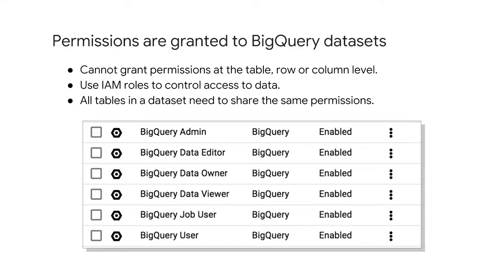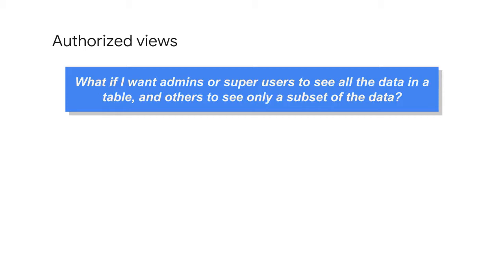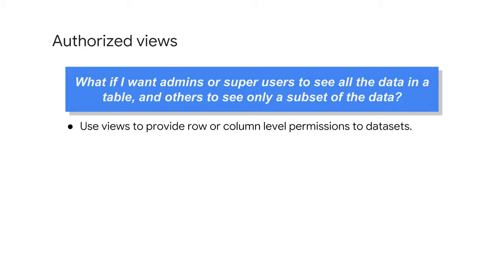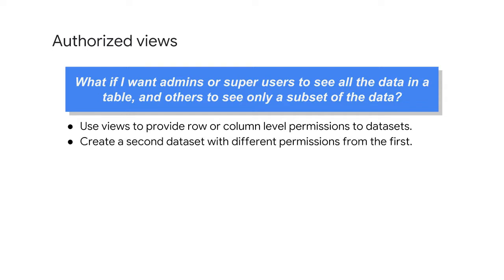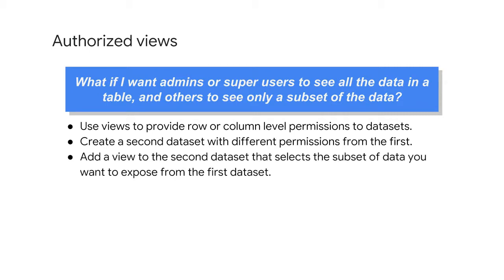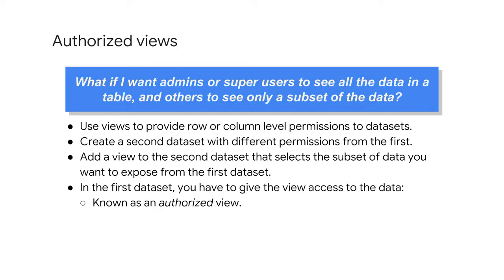7 BigQuery IAM Roles and Authorized Views